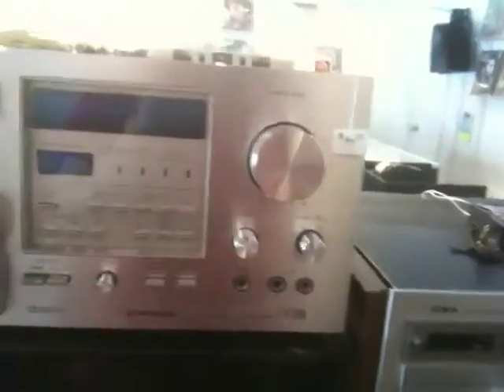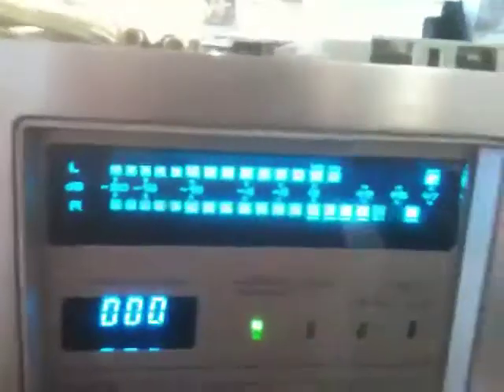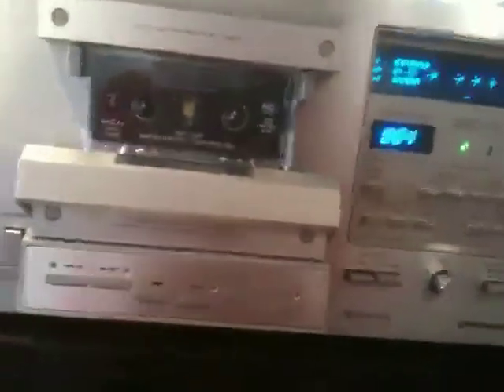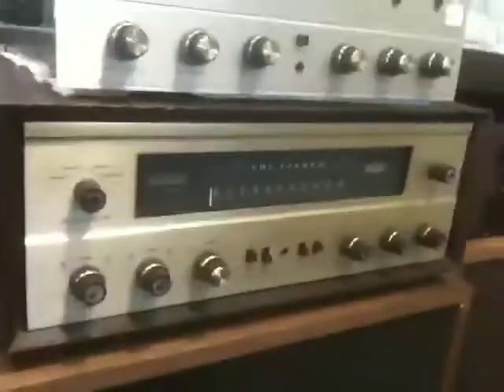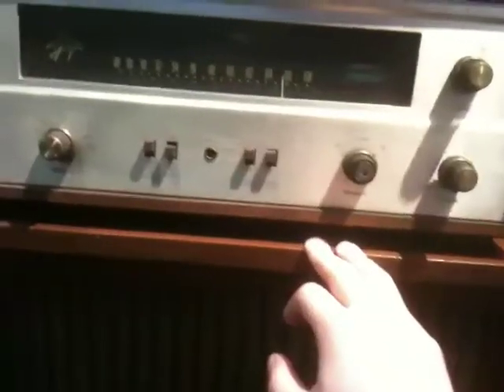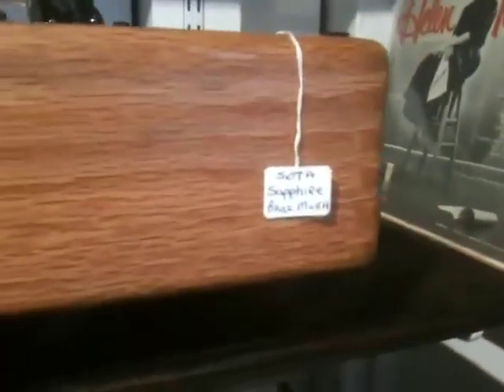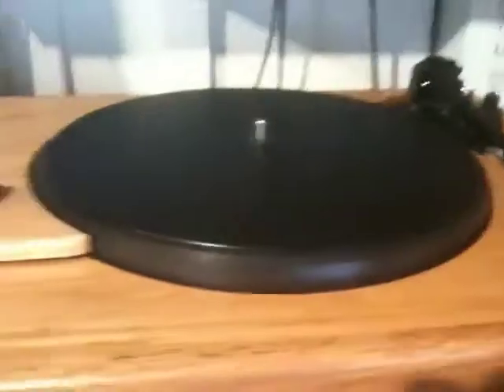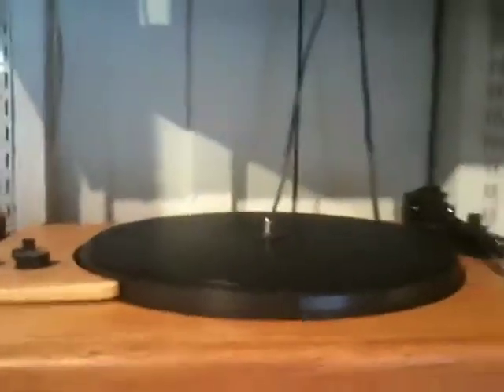Some New Equipment At Work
this stuff is niiice